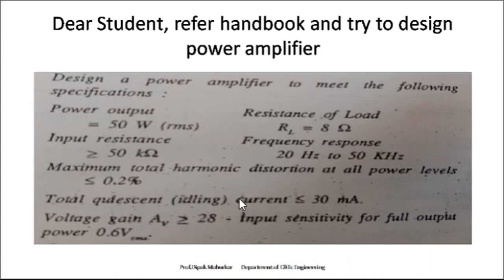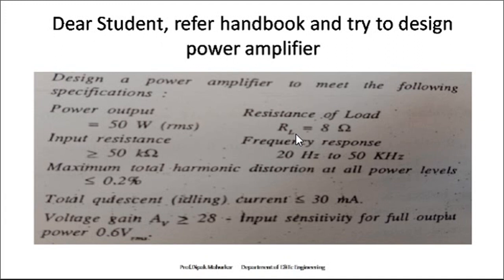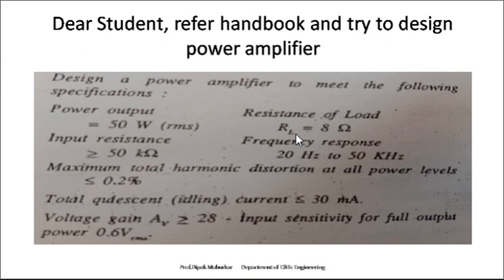ESD 4 1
Power Amplifier example